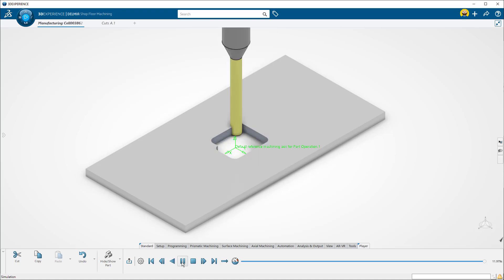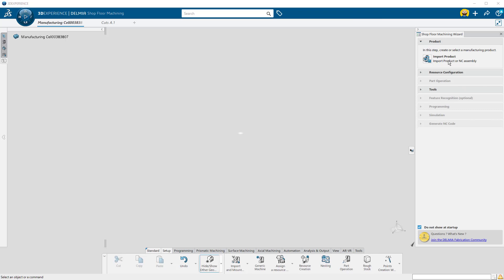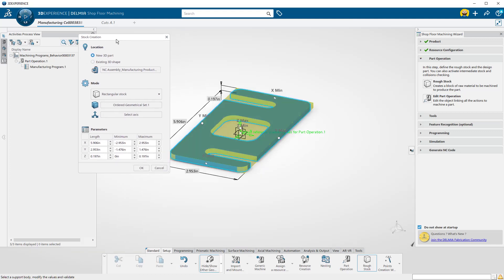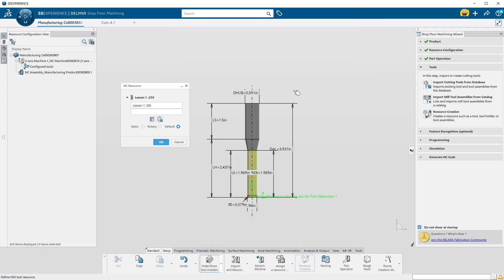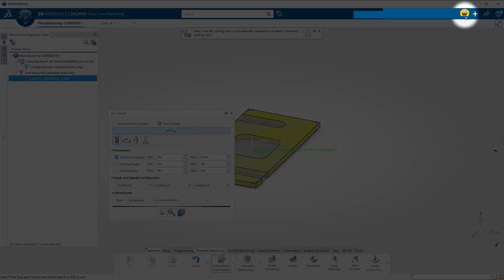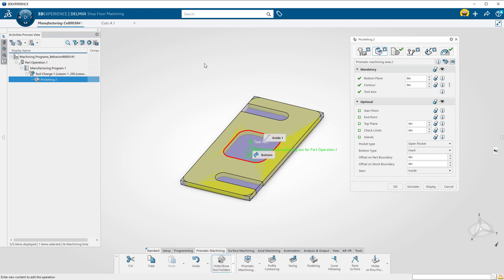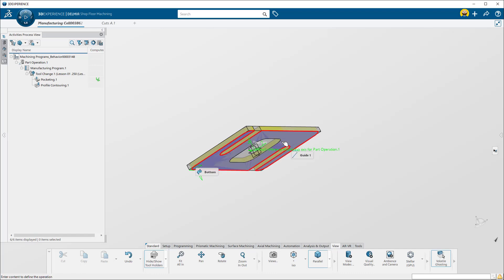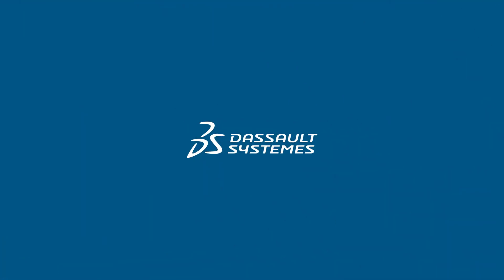DELMIA Shop Floor Programmer Foundations Lesson 1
See how DELMIA Shop Floor Programmer and help modernize and streamline your entire manufacturing workflow. This beginner level video will cover bringing a part into DELMIA Shop Floor Programmer, defining toolpaths and simulating material removal.